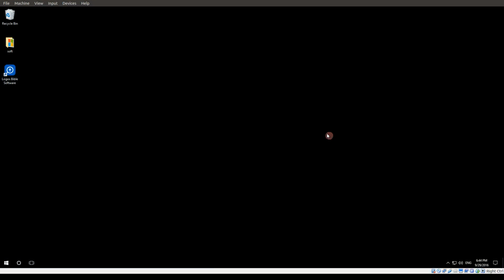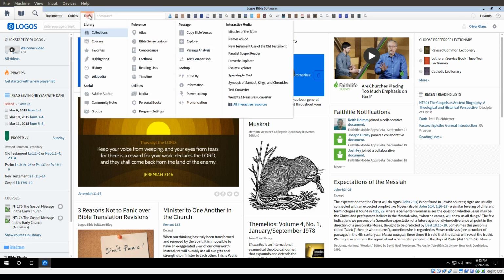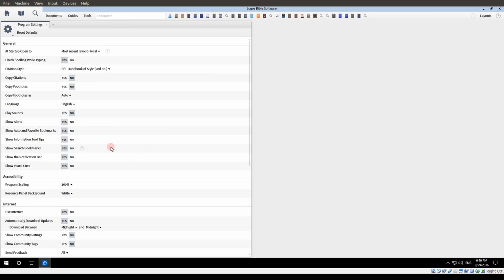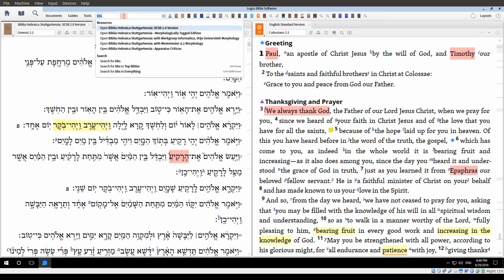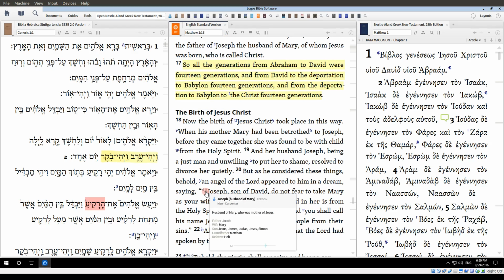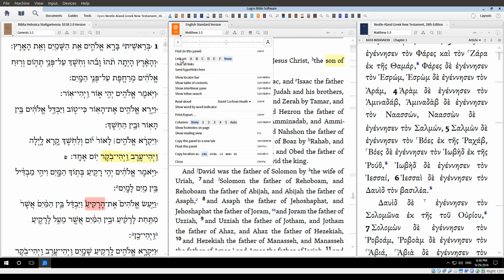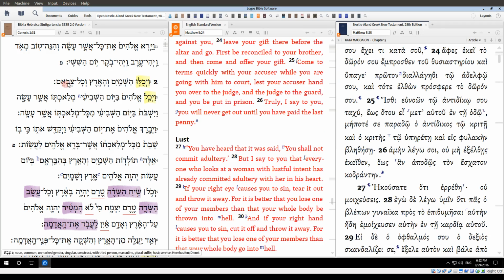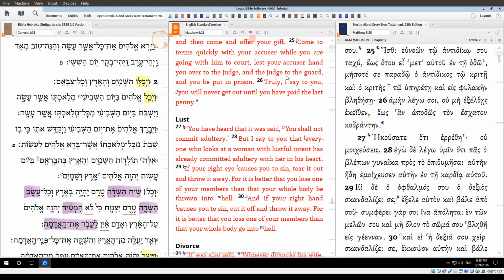Logos tutorial-02: arranging texts